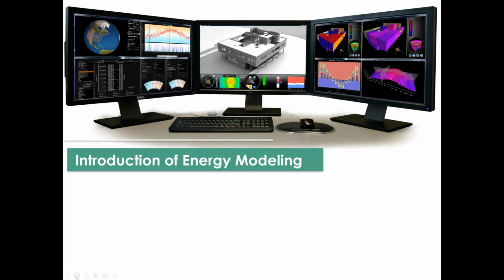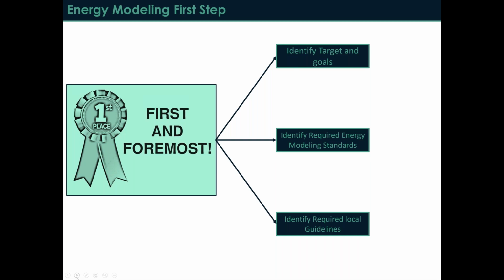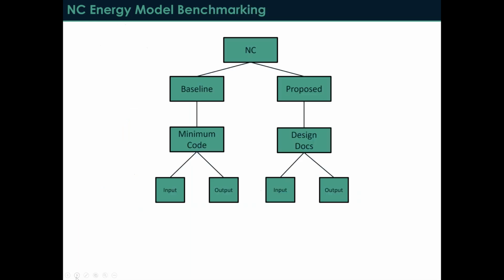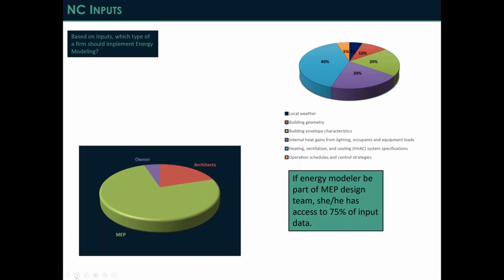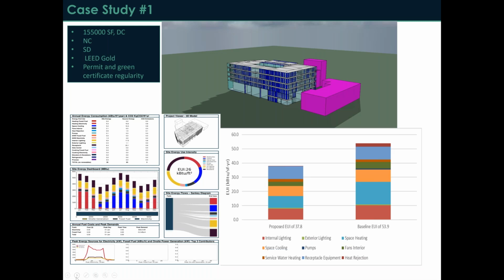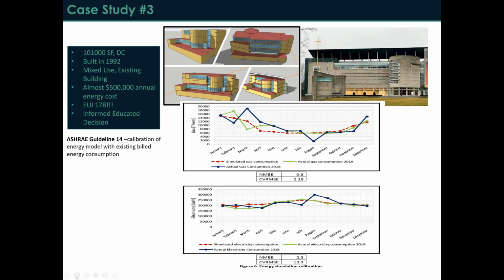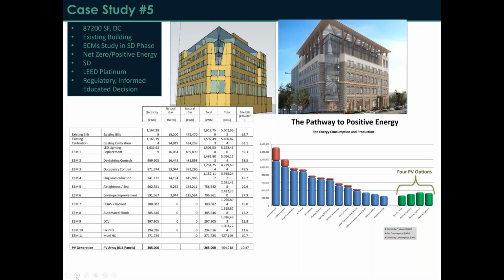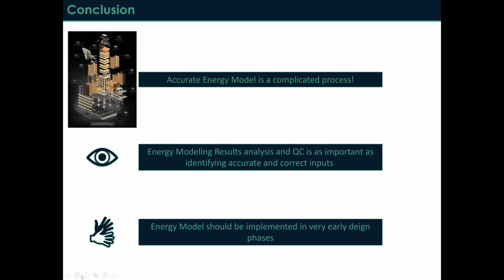Interface Engineering Presents: High-Performance Buildings Webinar Series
Part 3: Energy Modeling & Optimization 101